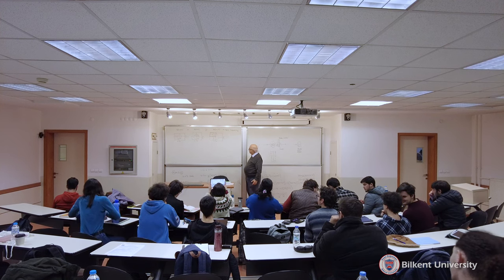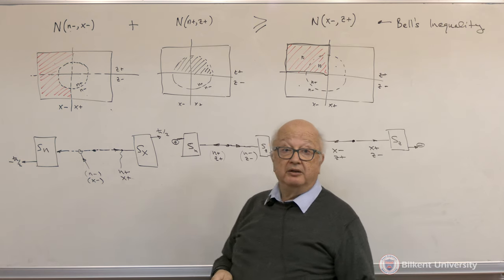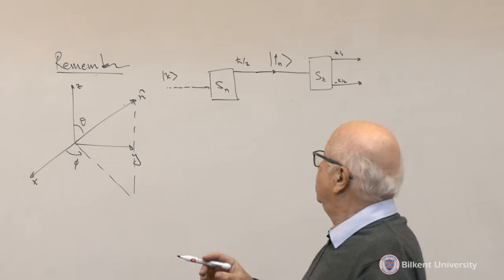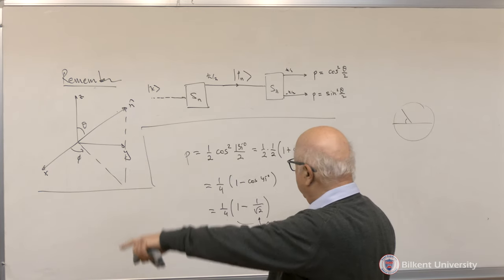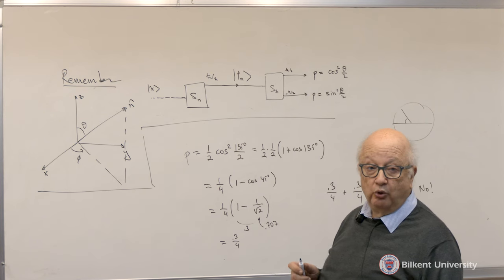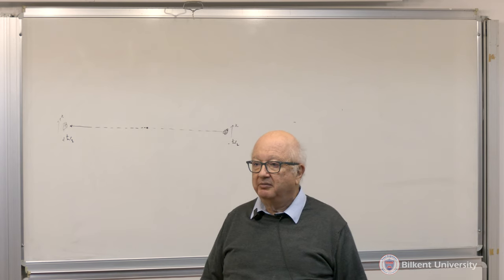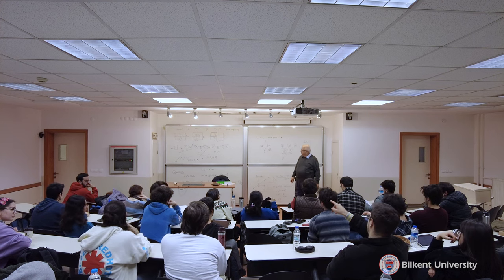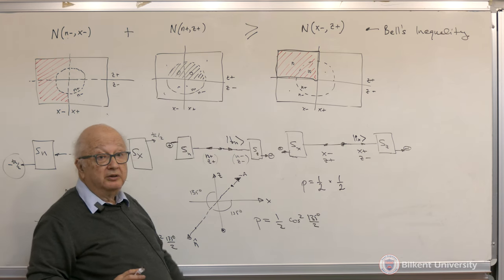Phys 325 Quantum Mechanics I - Lecture 38: Testing Bell's Inequality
Phys 325 Quantum Mechanics I
Lecture 38: Testing Bell's Inequality
Cemal Yalabık (Fall 2023)
Department of Physics
Bilkent University